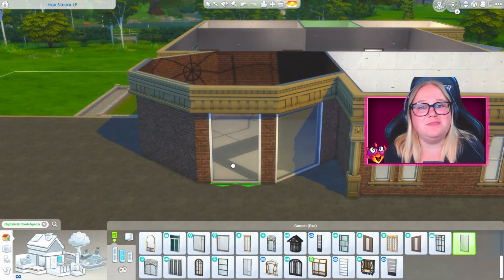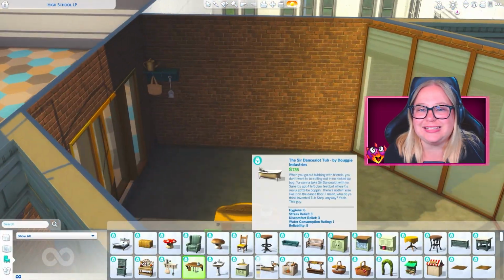Let's build a HIGH SCHOOL in The Sims 4!!! 😍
Tomorrow the High School Years expansion pack for The Sims 4 drops! And I'm ridiculously excited to get started playing with this pack! There's so much to do and explore! But we need a high school that looks good for our lets play! So let's build a custom high school together :)